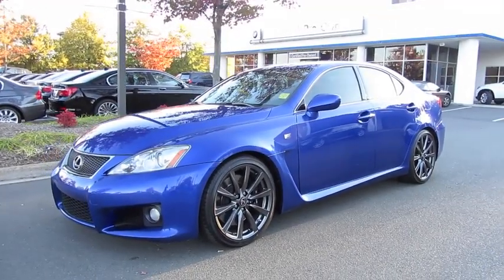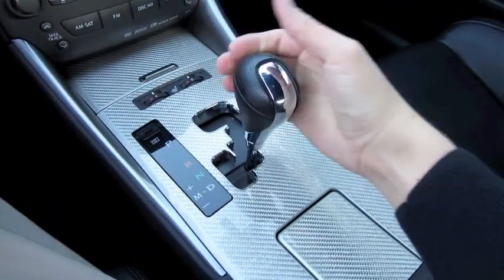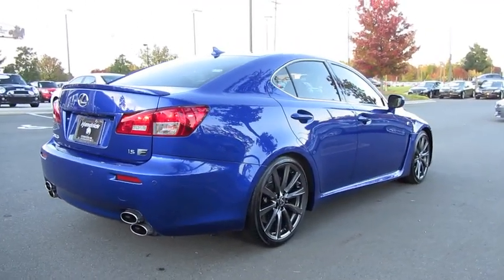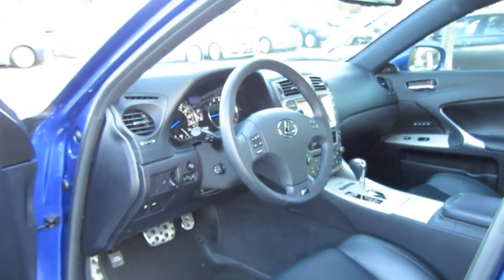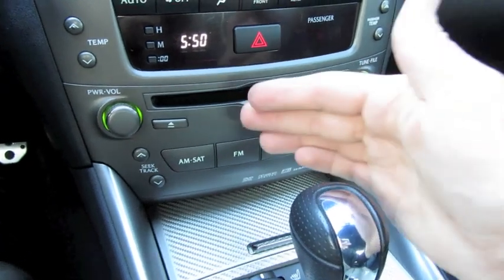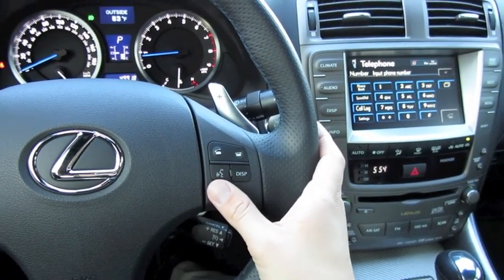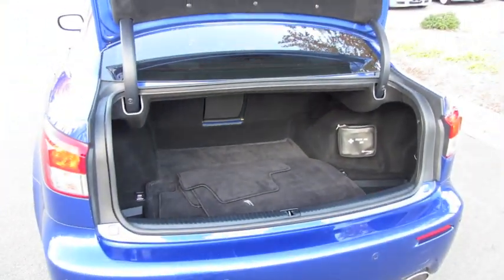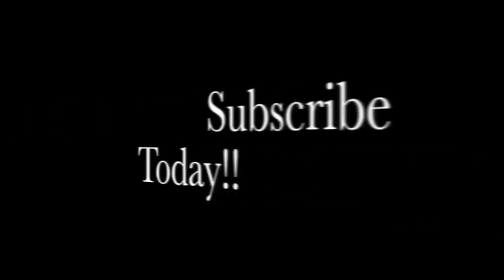2008 Lexus IS-F Start Up, Exhaust, and In Depth Tour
Well ever since I did the video on the 2011 IS-F I have been on a search for the famous ultrasonic blue mica that had been featured in all the original press releases for the IS-F upon it's release.  Plus I wanted a more smooth orchestrated video that taught viewers a little more about the history behind the car, my search is over and I hope everyone enjoys!   In this video I give a full in depth tour of the 2008 Lexus IS-F. This car is also part of the vast hendrick performance collection.  I take viewers on a close look through the interior and exterior of this car while showing details, over viewing of features, and noting unique styling cues to the vehicle itself. I also show the engine and the details of it, start it up and see how it sounds under acceleration. A thorough tour/review of this car designed to give others a greater overall appreciation of the vehicle.

Thanks a lot to Hendrick BMW of Charlotte, NC for allowing me to film this video!  For more info on this vehicle as well as others
To learn more about the history of Hendrick Performance and the story behind the organization